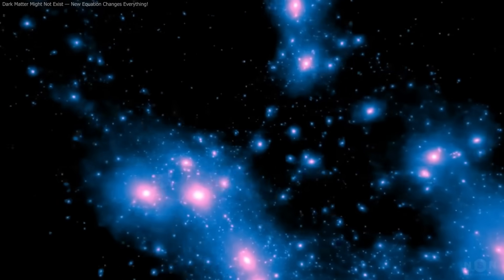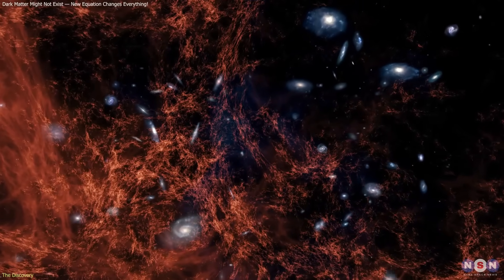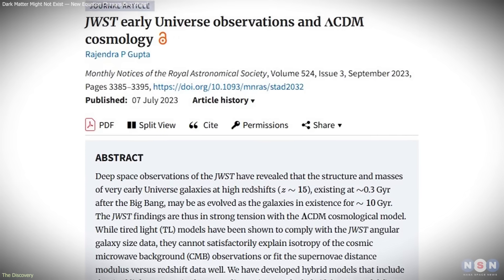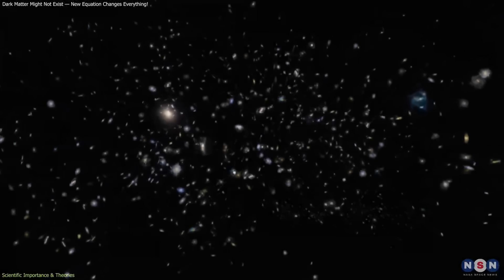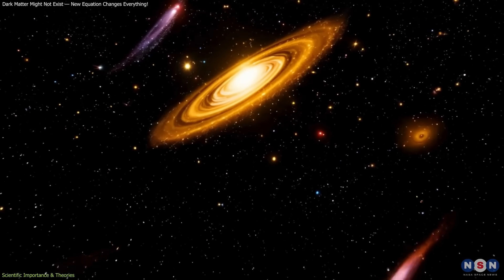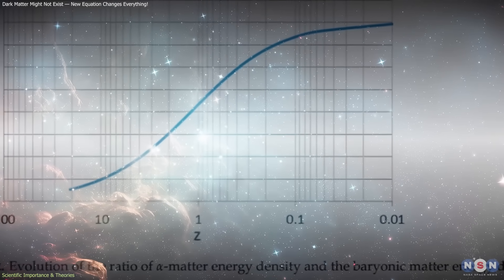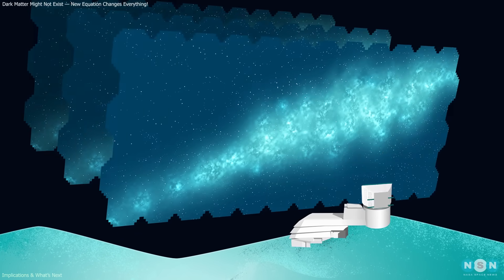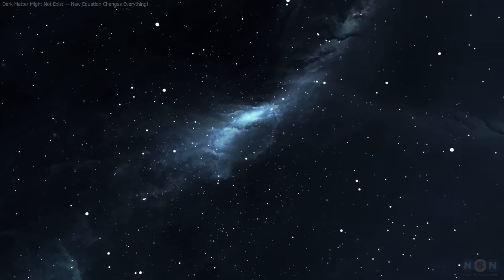DEBUNKED! The Laws of the Universe Might Be Changing — New Research Reveals How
A groundbreaking theory from the University of Ottawa challenges the existence of dark matter and dark energy. Could the universe’s laws be changing with time? Discover how this radical idea could rewrite cosmology as we know it.

Chapters:
00:00 Introduction
00:40 DISCOVERY
03:38 SCIENTIFIC IMPORTANCE & THEORIES
06:58 IMPLICATIONS & WHAT’S NEXT
09:54 Outro
10:17 Enjoy